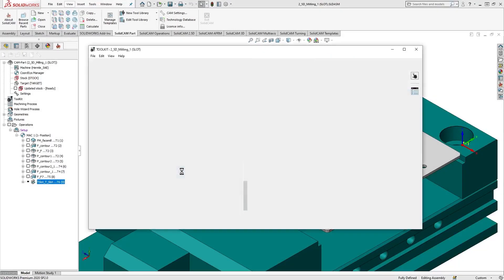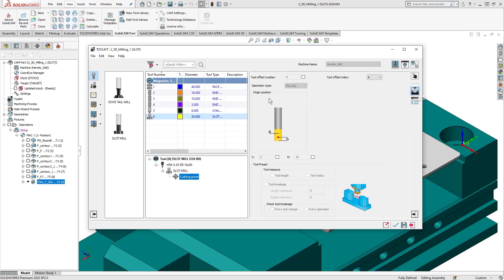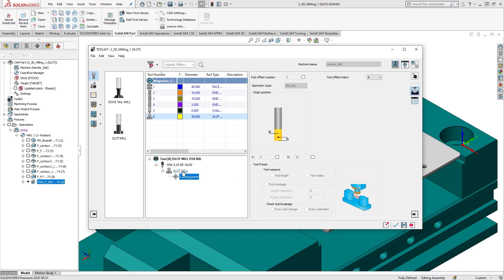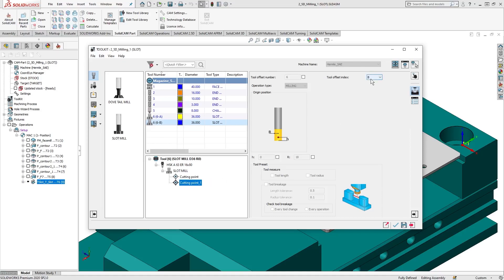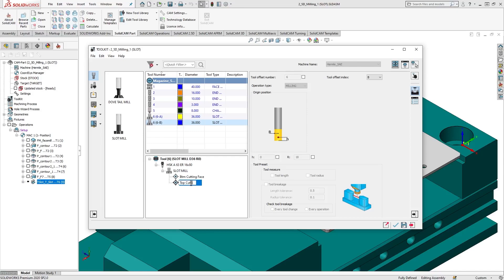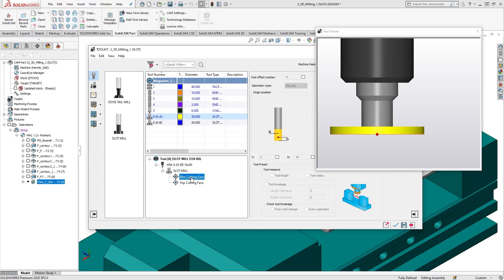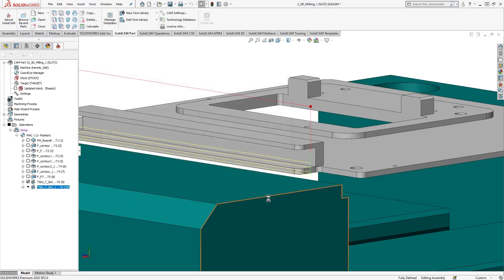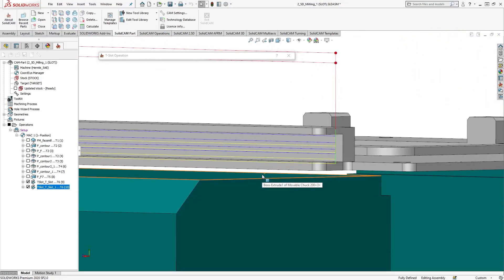SolidCAM ToolKit: Adding and using multiple cutting points